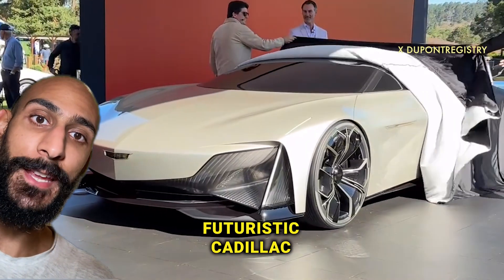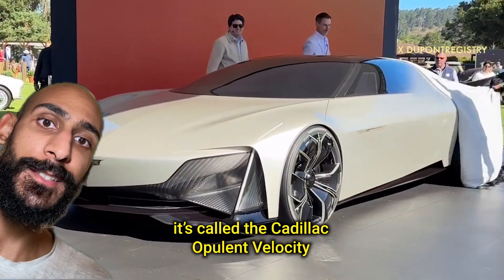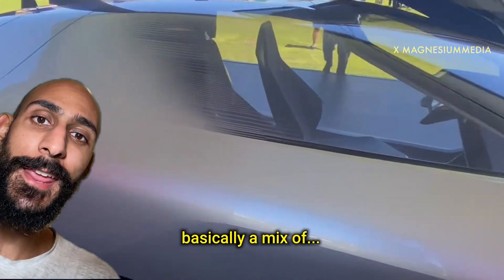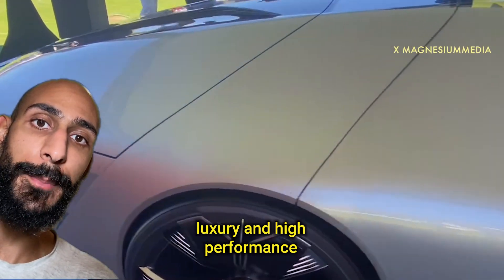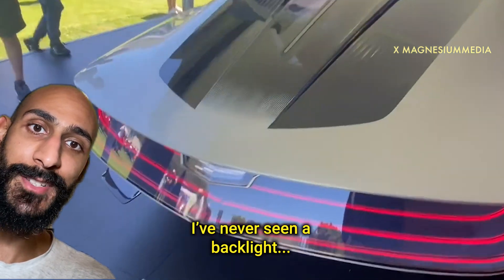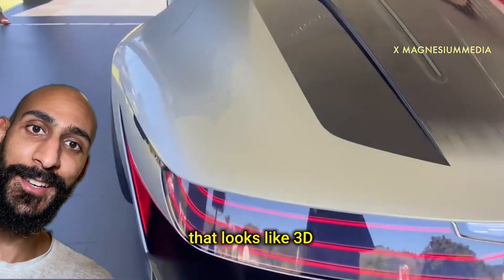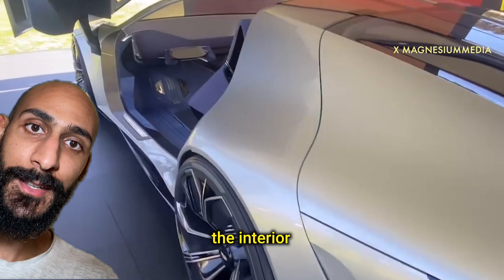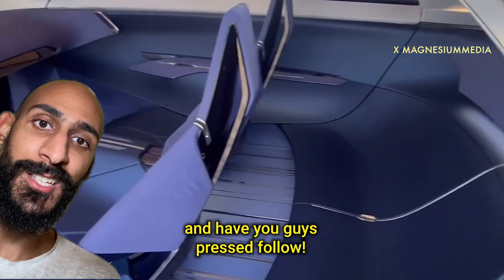UNCOVERING CADILLAC FROM 2050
Followed Me on Instagram?

By Dayon Lavetale